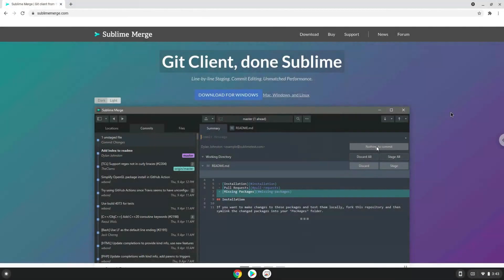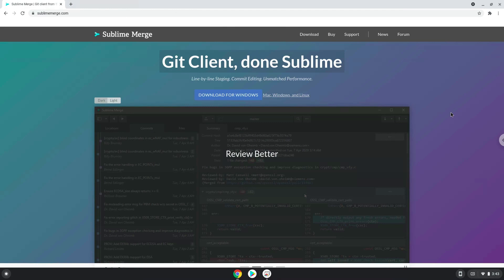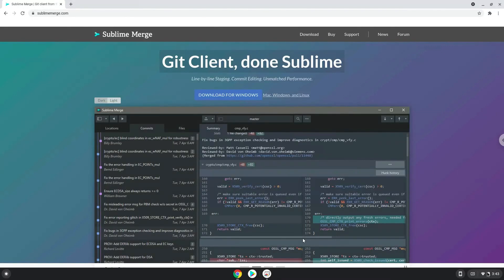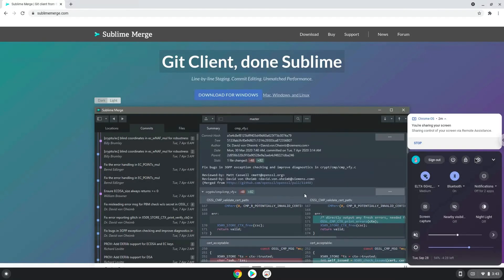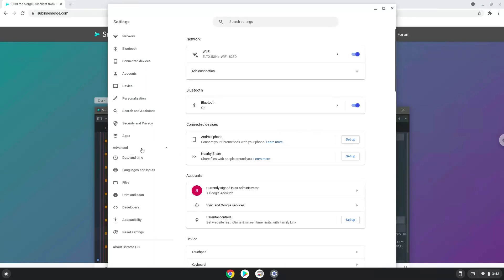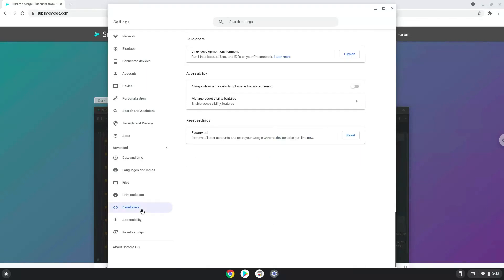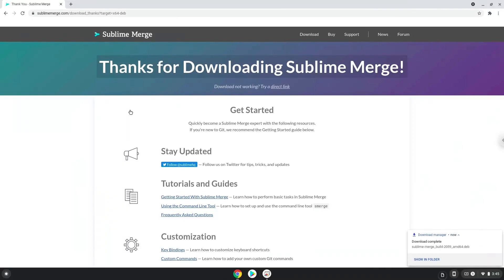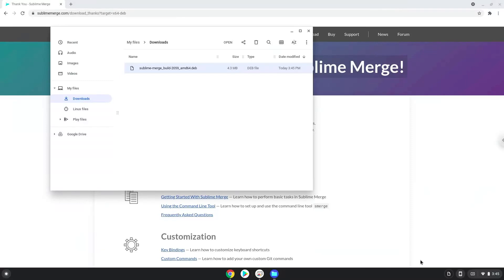How to install Sublime Merge on a Chromebook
In this video, we are looking at how to install Sublime Merge on a Chromebook.